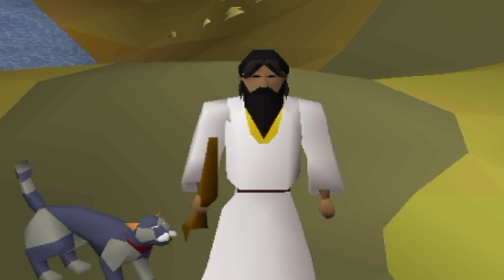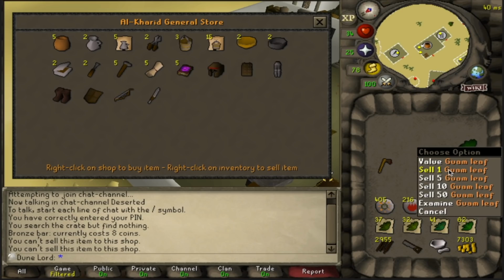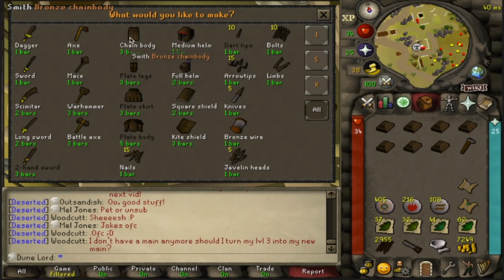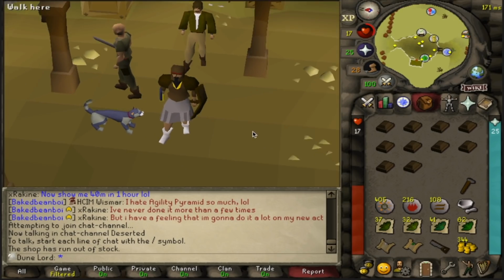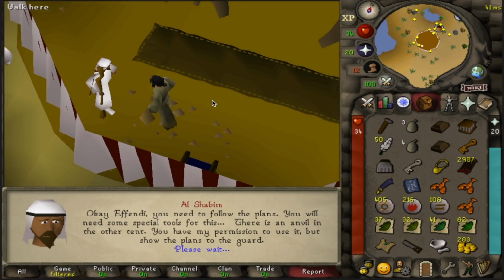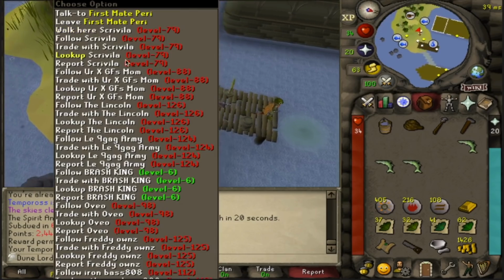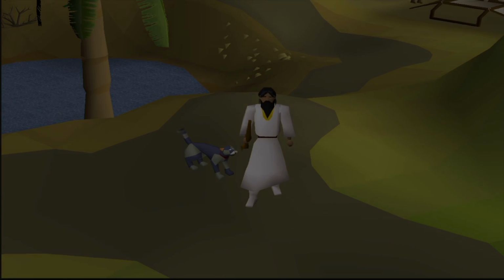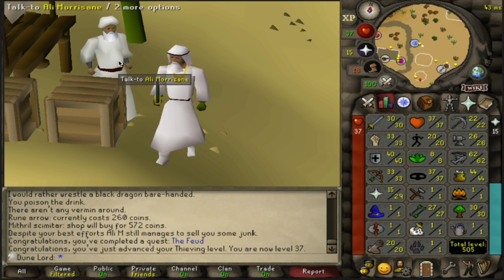Your Construction Level Is 2... (Deserted Ep. 3)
Overcoming the odds and training construction in the desert... without ever entering my house!

I have a clan chat now!
cc: 'Dune Lord'